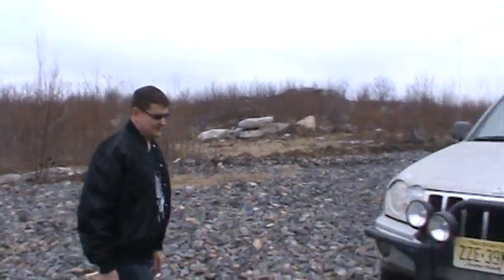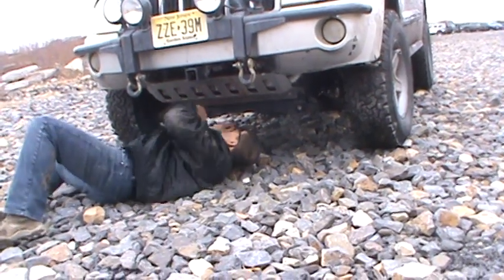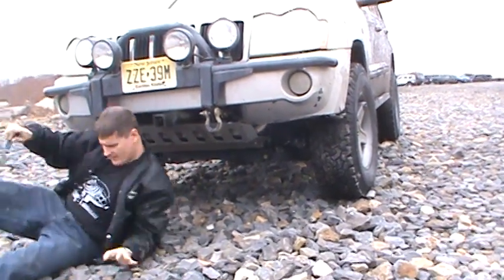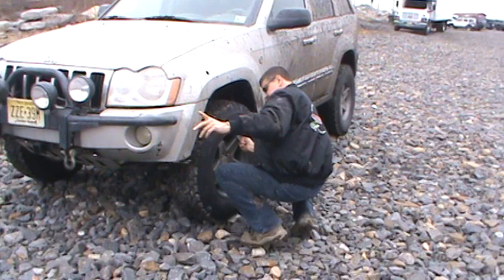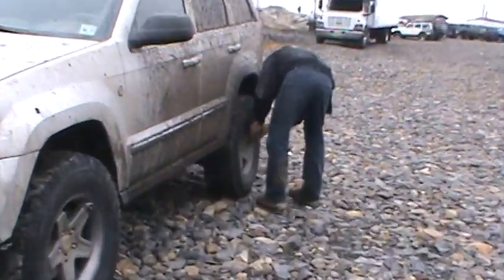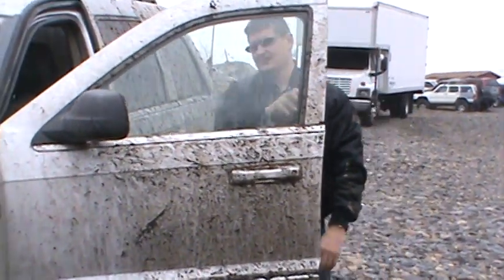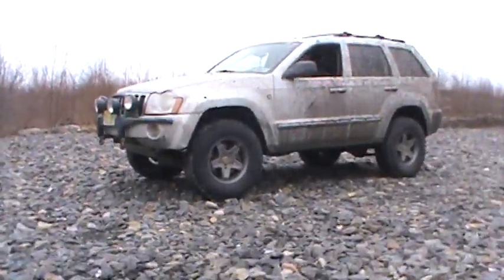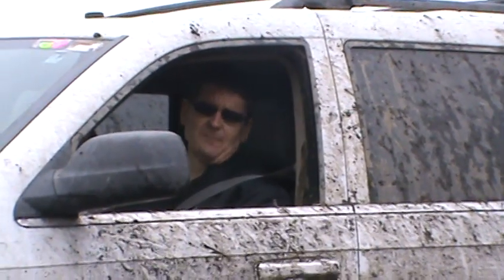OMFG some guys when they go 4 wheeling poser video Rausch Creek Style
This is a parody of some guys we saw today.  The guys who wheel see this all the time-folks dressed as if they just got out of Aéropostale or the GAP and then hit the trails. They fully prepped their Jeeps as if they were going to Moab and then would not push their vehicles at all.  I have seen this many times, and yet I also hear these same folks say how much they wheel to others and then say how they were rock crawlin wit da homies and sit yo.